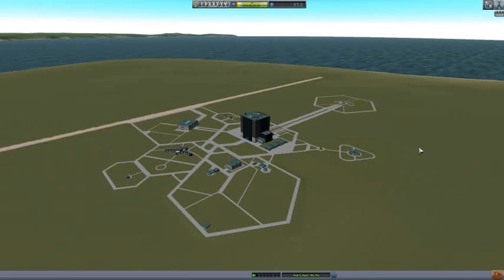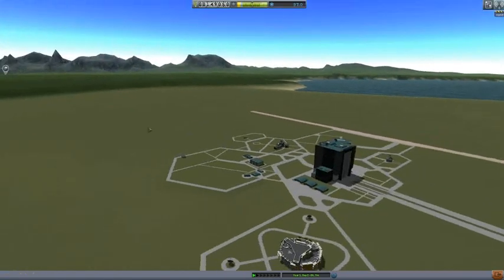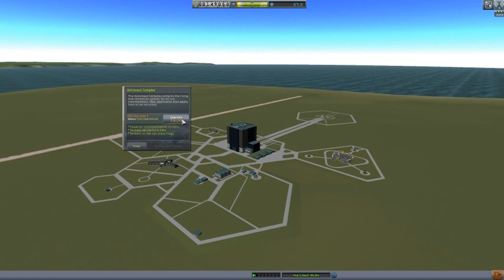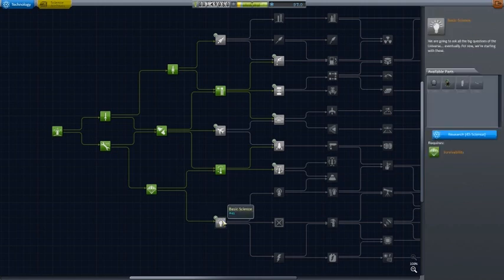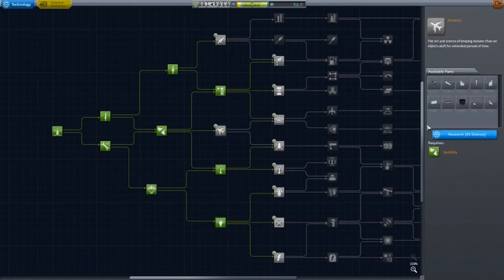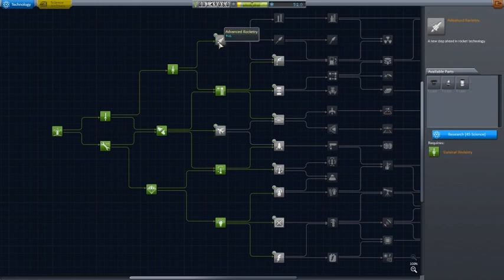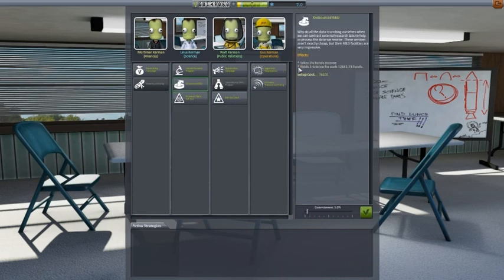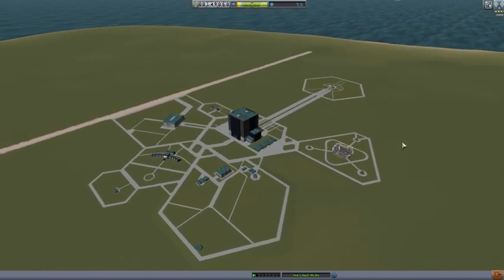KSP Career #10 - Spending science and facilities maintenance.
Short episode showing the progress being done at the Kerbal Space Center.